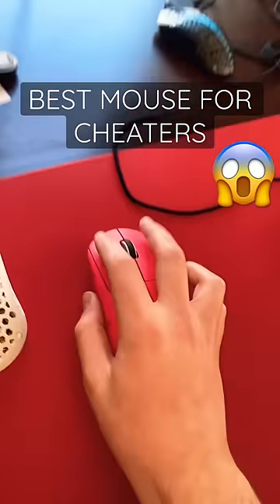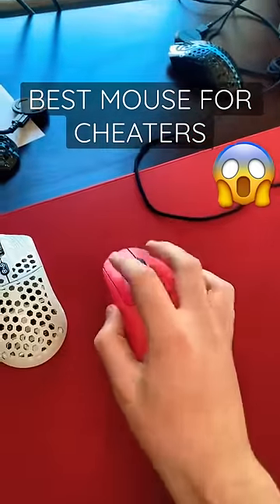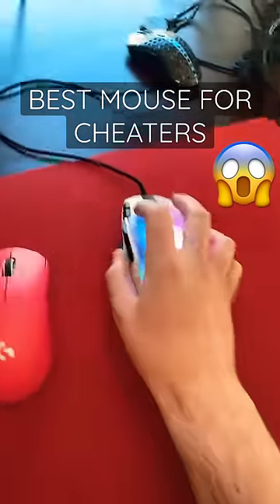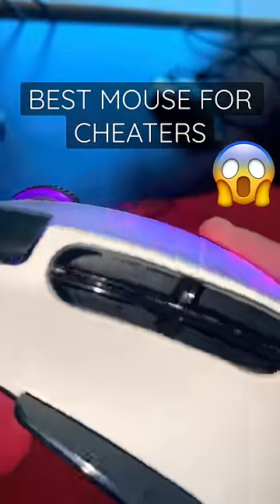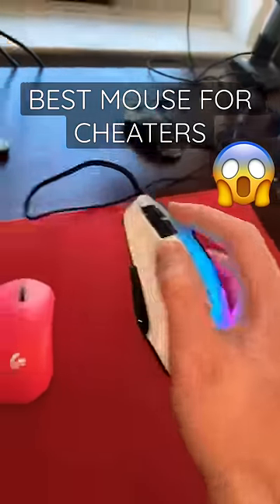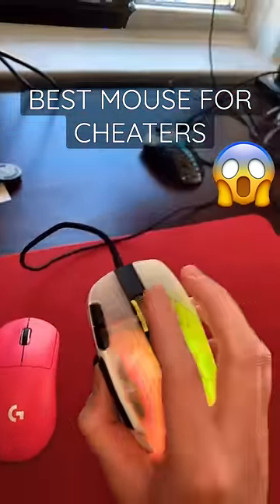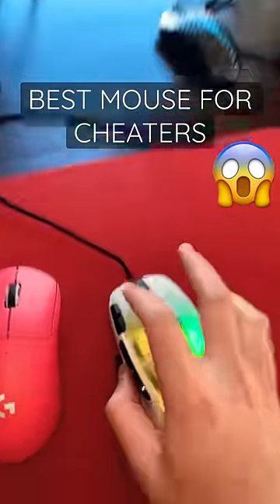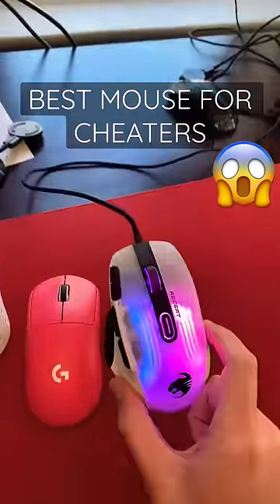Best gaming mouse for CHEATERS